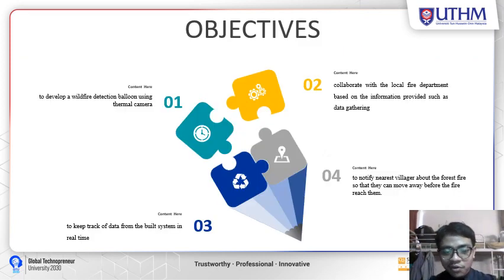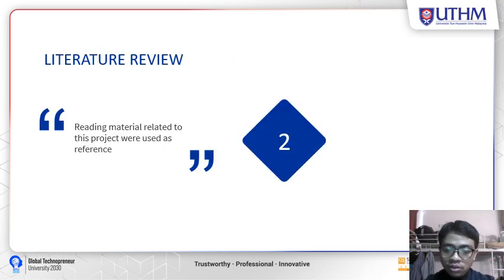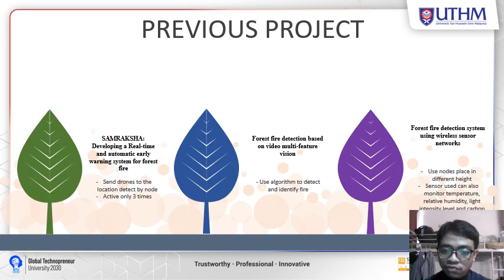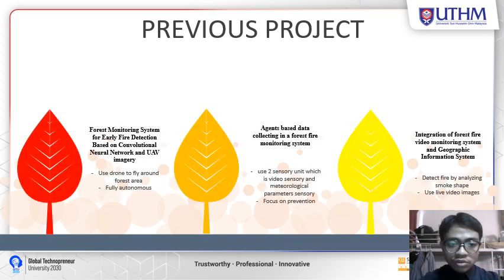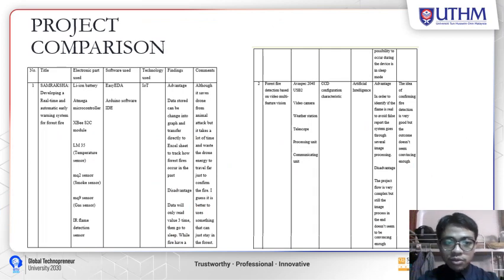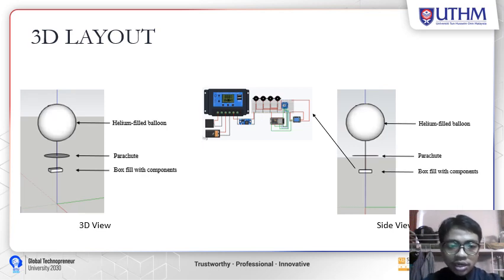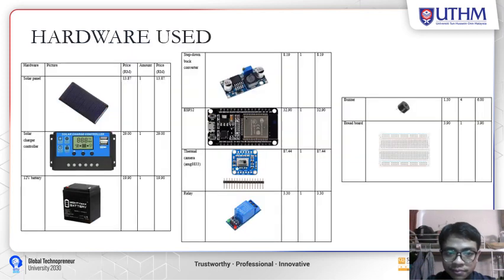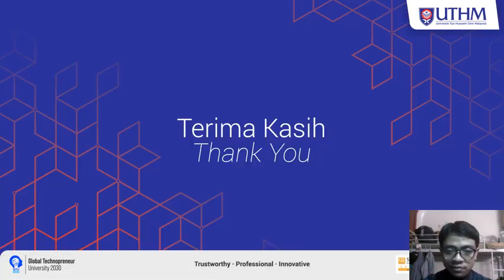BND_LUQMAN HAKIM BIN NOOR HASHIM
Wild Fire Detection Balloon using Thermal Camera

There have been many cases about forest burning and wildfires. Climate change, rising temperature, drought condition has been the major factor which led to the incident. Major cases such as forest burning in Australia in January,2020 has shown how disastrous a wildfire can be. The numerous numbers of combustible things that will enable fire to spread faster. Massive damage that has occur could be avoided if early stage of the fire could be prevent effectively before it gets out of our hand. Wild fires would not only take over floras and faunas habitat, it could also causes old virus to resurface. There are various factors that could enable the old virus to make a comeback such as the melting of ice at the Antarctica and Artic. In order to give a perfect early-stage countermeasure, an automated system is better rather than human power as it is likely to affected by unavoidable human mistake. My idea is to invent a fire detection system in the forest. This is done by putting a thermal camera or infrared sensor together with a weather balloon. Weather balloon is a balloon filled with helium. This system I want to make does not just detect fire. After detecting a high change in heat at the forest it will send signal to the nearest fire station.

PSMFTKSem2_2021/2022